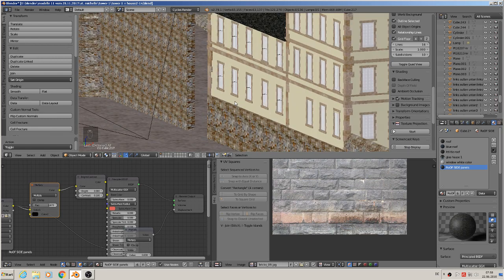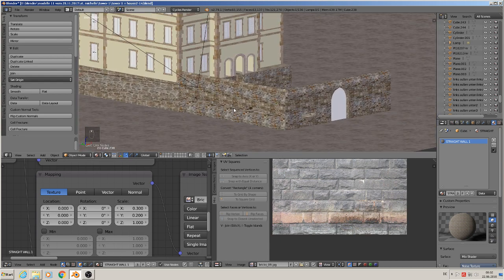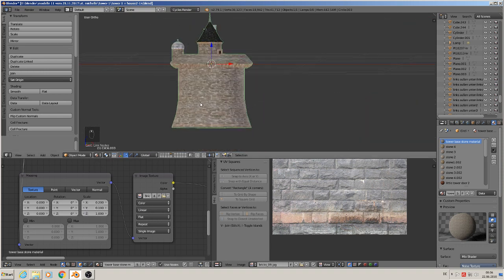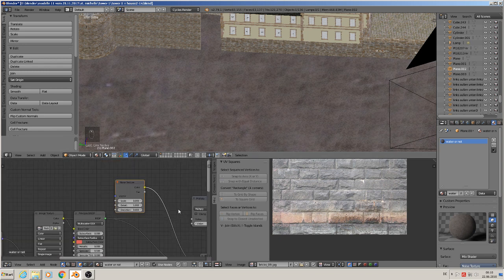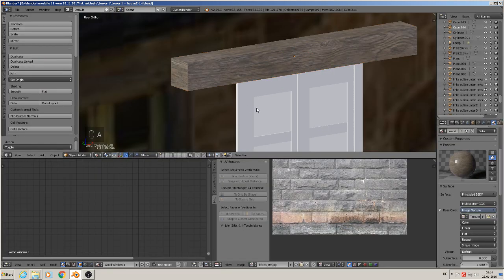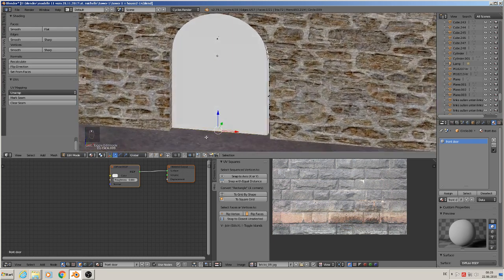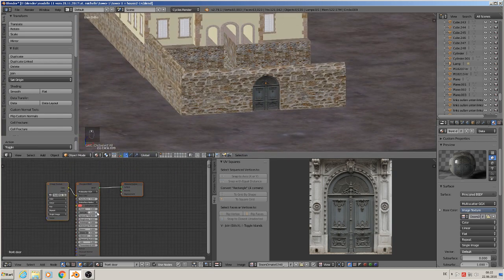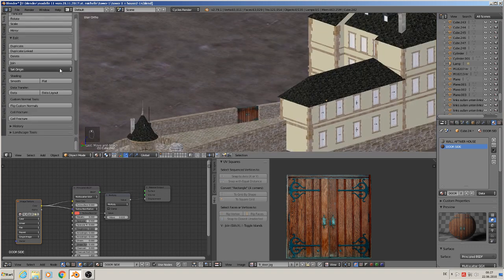Blender 3D megatutorial st.michel Tower + house 2 part 9 Tutorial extrude scale